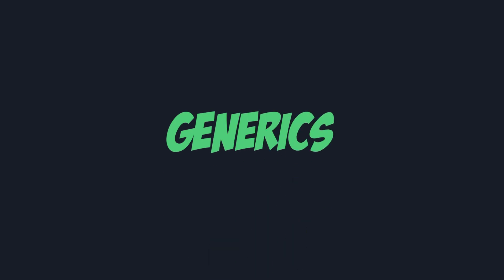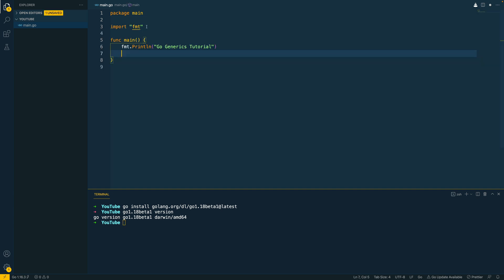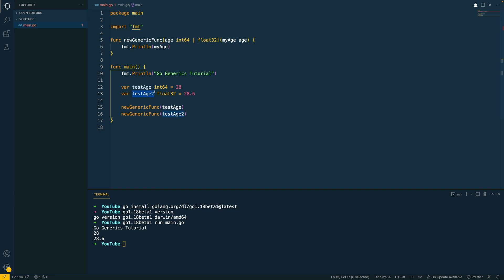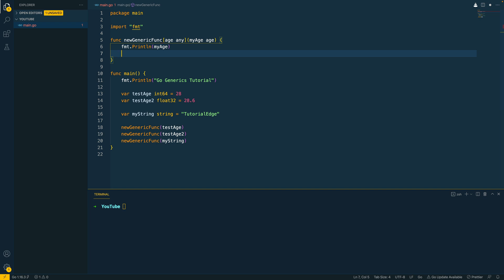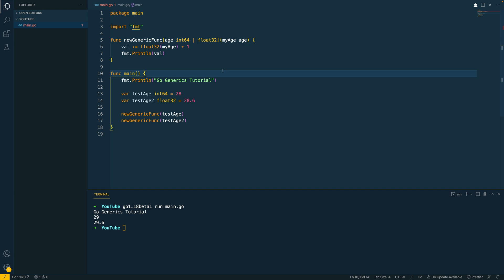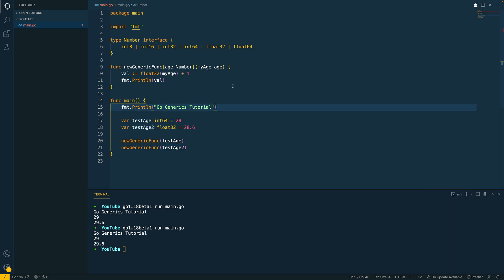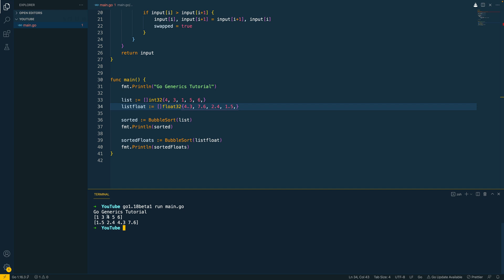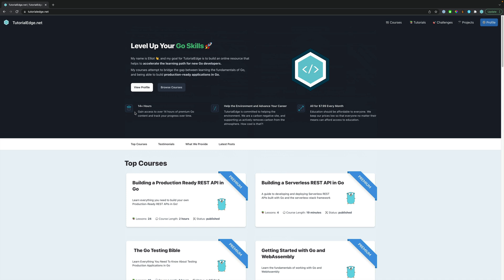Getting Started with Generics in Go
👨‍💻 For the price of $7.99 every month, sign up and gain access to a growing list of premium courses on my

Welcome Gophers, in this video, we'll be covering the topic of generics in Go! We'll be covering the basic syntax and also moving on to some more in-depth examples which demonstrate the value generics bring to the Go development community!

🎥 Recording Setup

Mic Boom